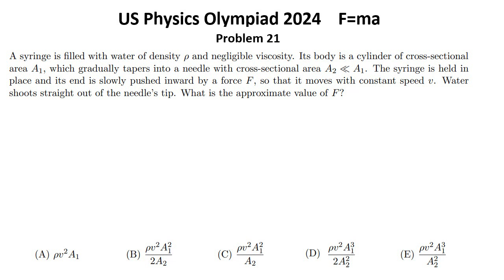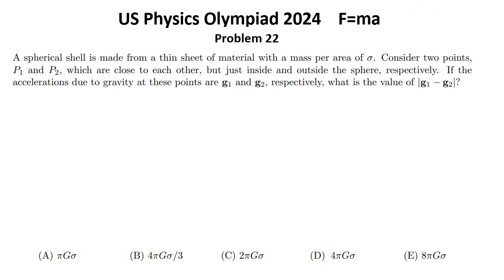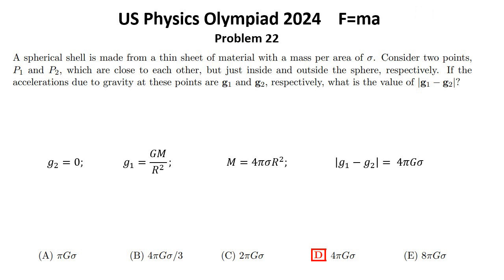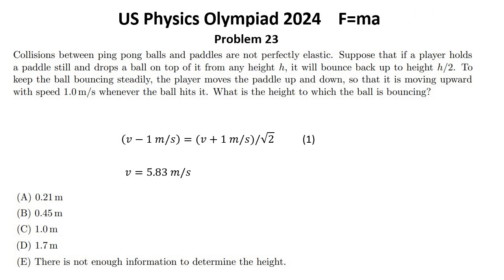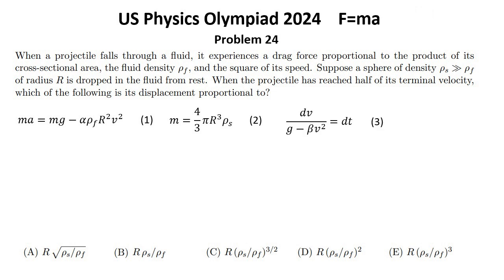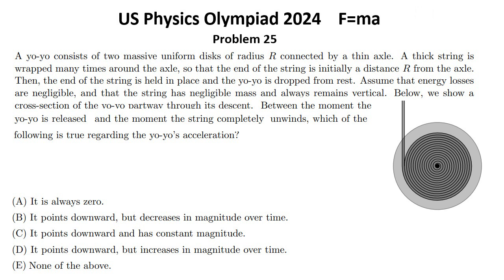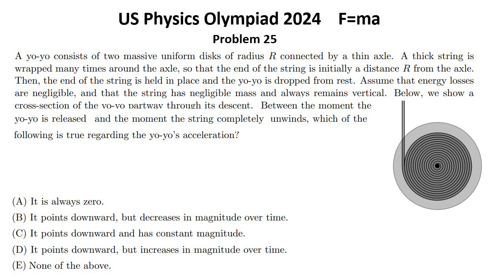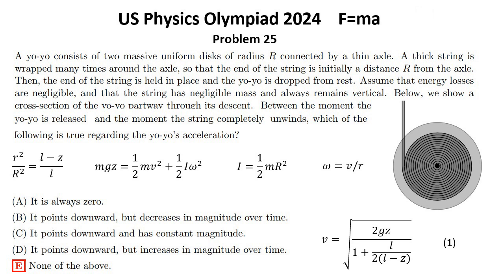US F=ma Physics Olympiad 2024. First Round. Solutions of problems 21-25 of 25. Mechanics